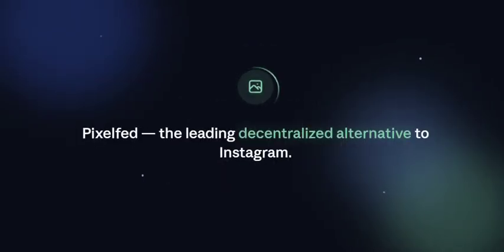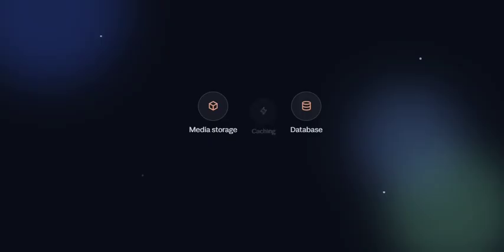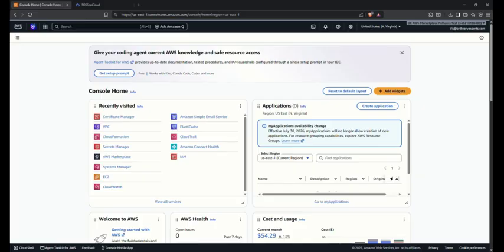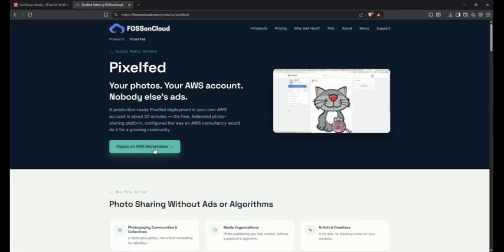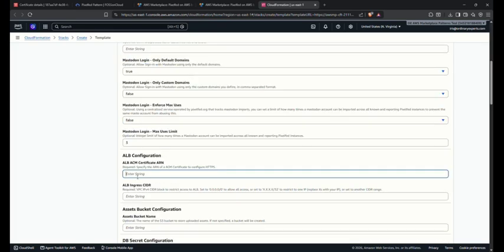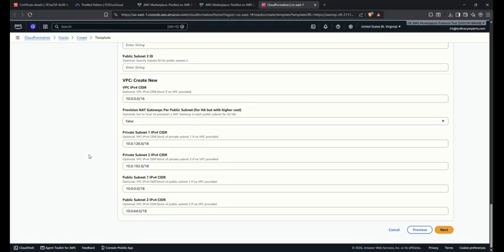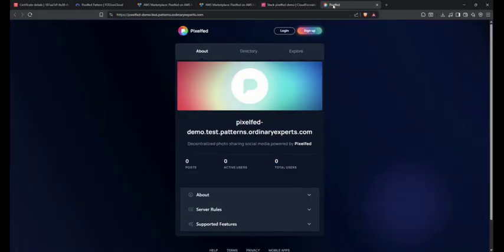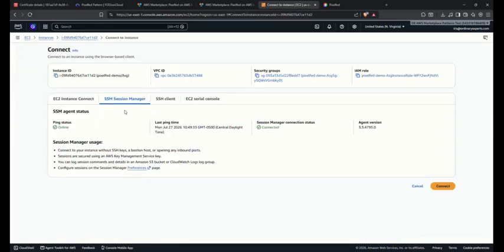Pixelfed Demo Video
Deploy Pixelfed, the open-source decentralized alternative to Instagram, on your own AWS infrastructure. This video covers the full setup — DNS, SSL, the CloudFormation stack, and getting your federated photo-sharing instance live.

Pixelfed on AWS is a FOSSonCloud pattern by Ordinary Experts — production-ready, open-source infrastructure that deploys entirely inside your own AWS account.